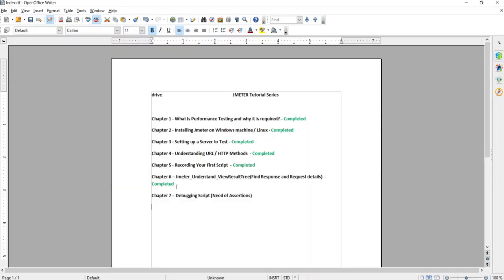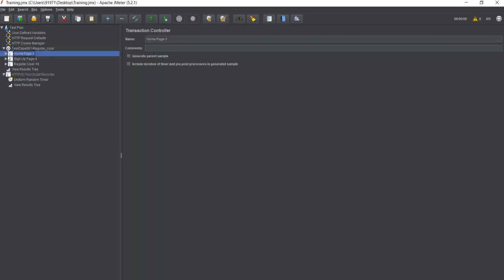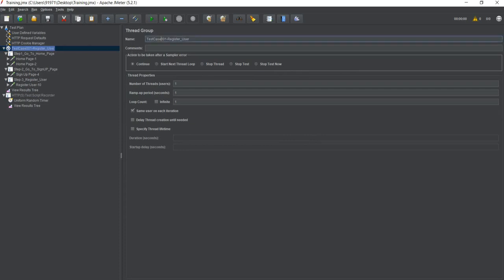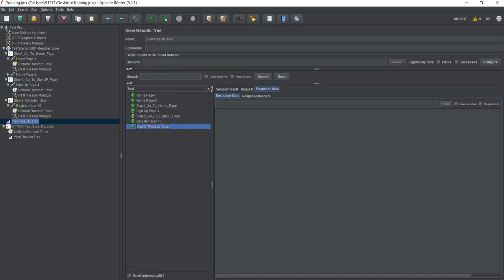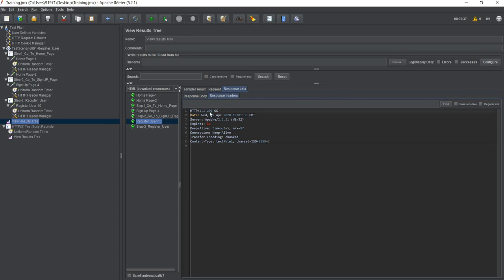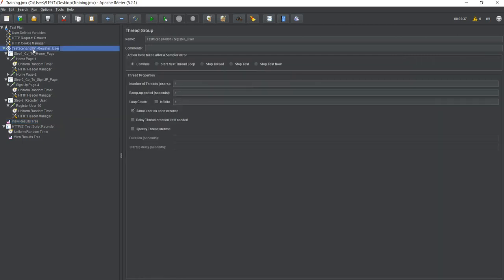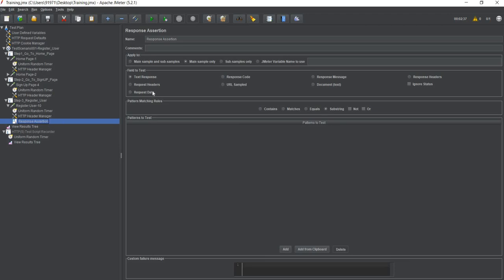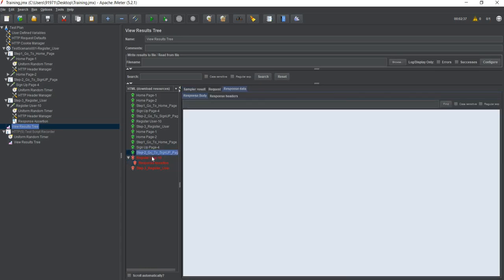Chapter 7 Debugging JMeter Script & Need of Assertions ( Verifying your JMeter scripts )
Debugging JMeter Script and Need Of Assertions